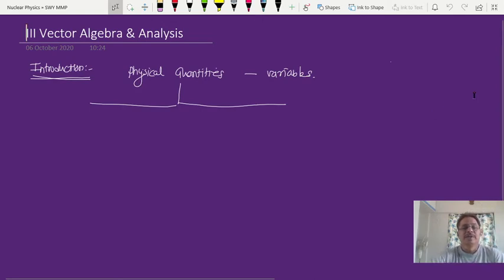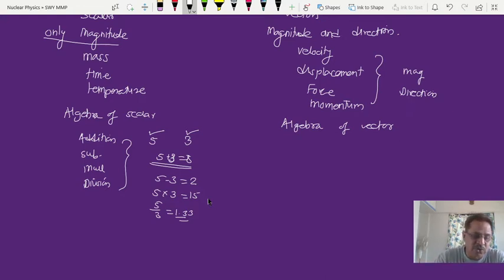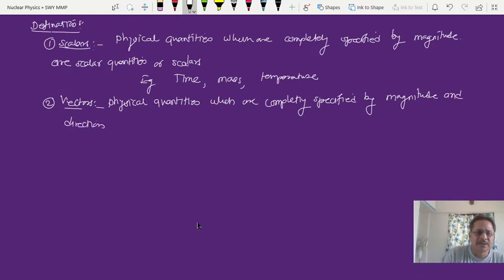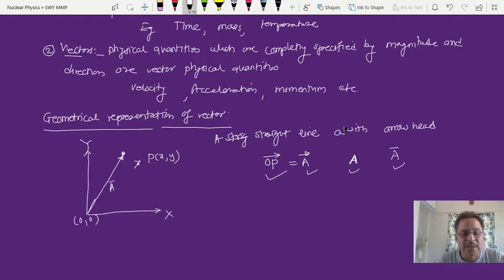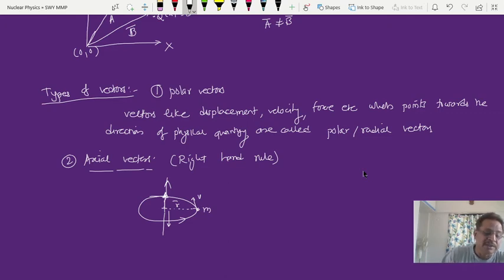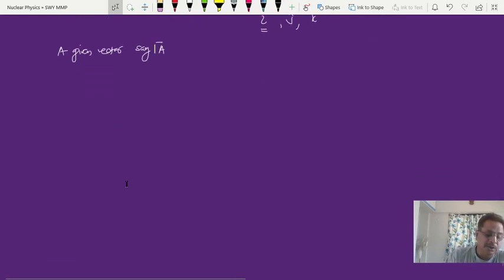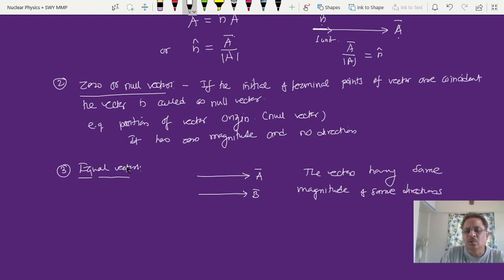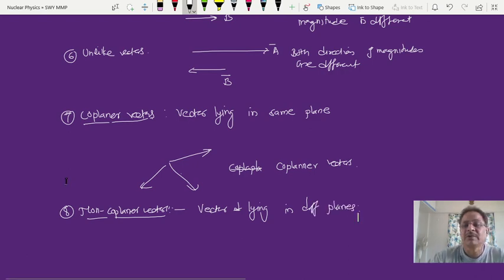Introduction of vectors